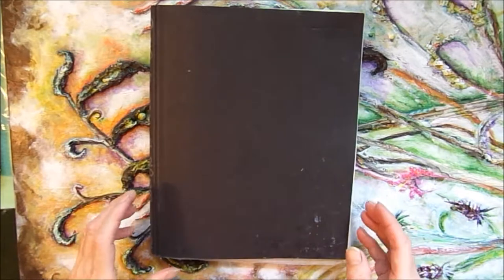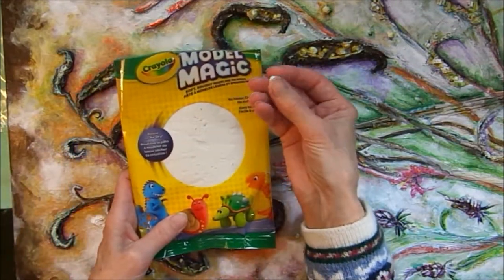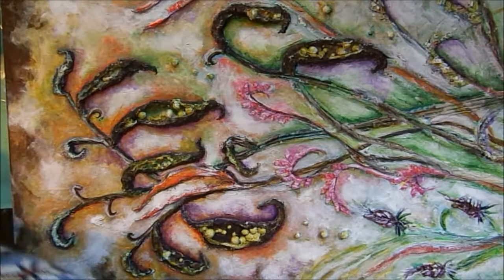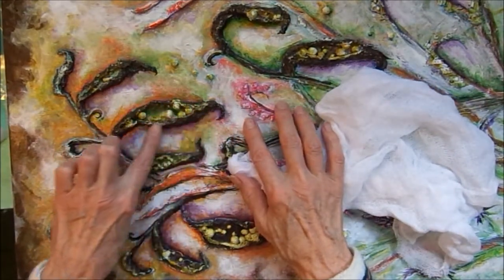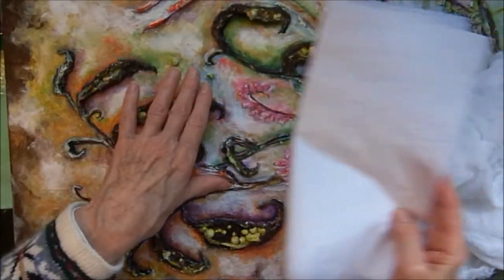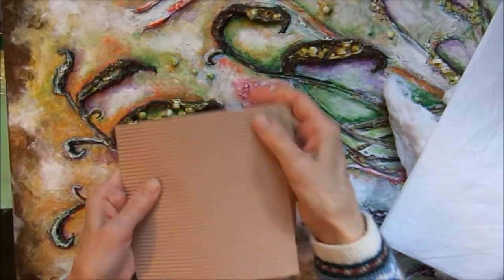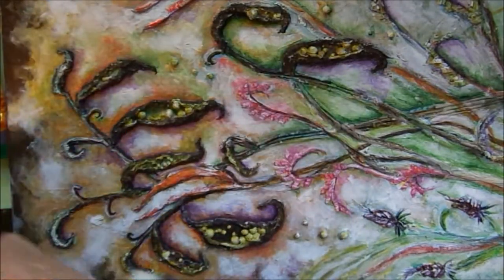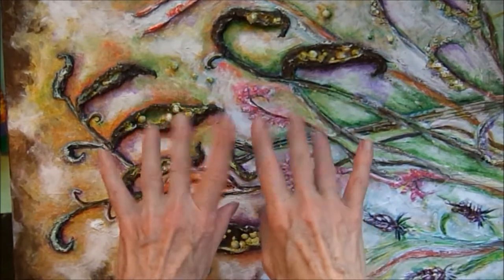Achieving an Interesting TOPOGRAPHY: 4 Items I use for Texture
Using Crayola Model Magic today to make some more "seeds" for one of my projects on canvas. See what else I used to create lots of texture!